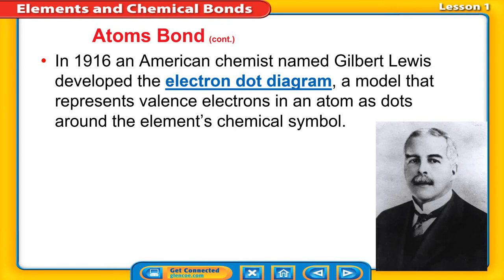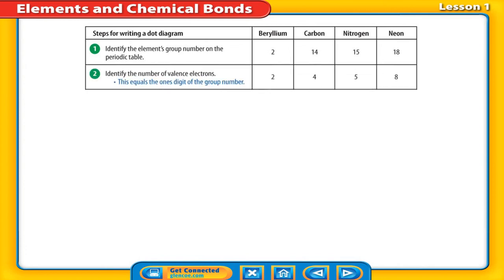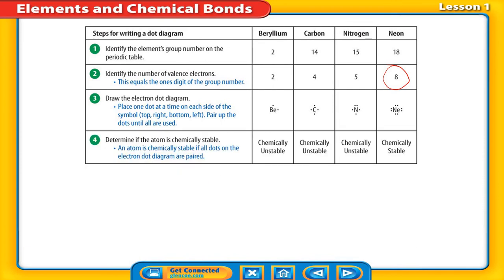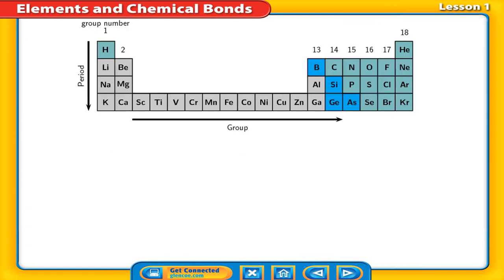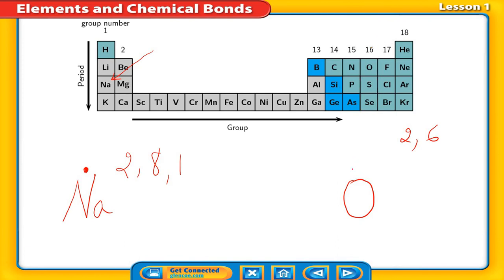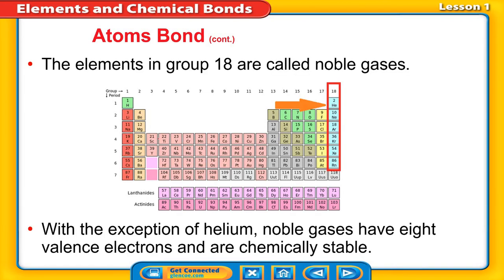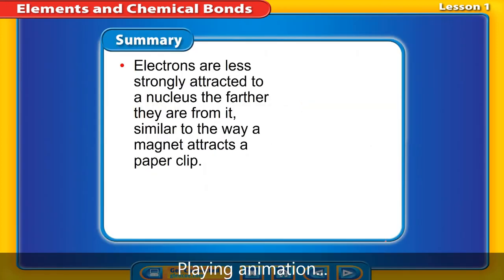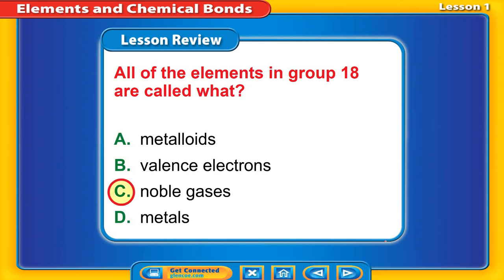LESBG Loueizeh 2020 - Chemistry - Electrons and energy levels part 3